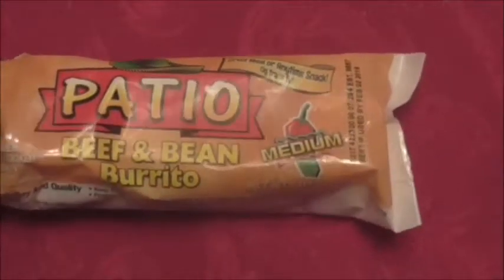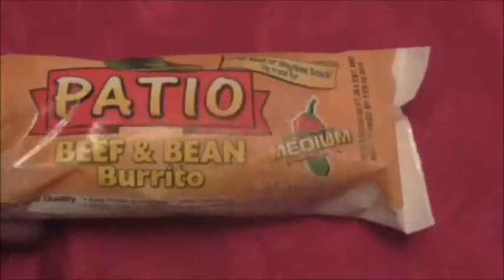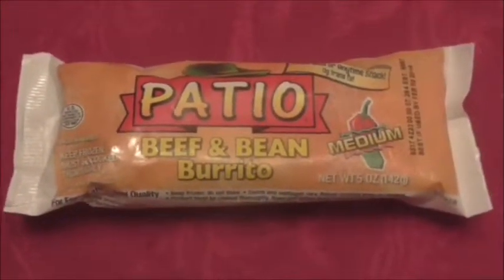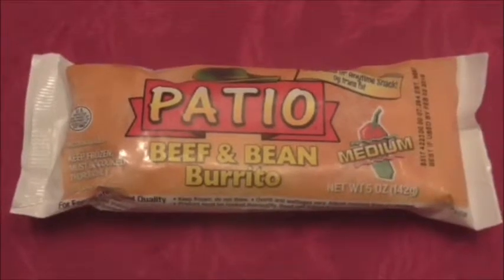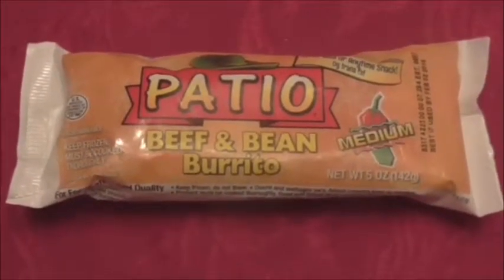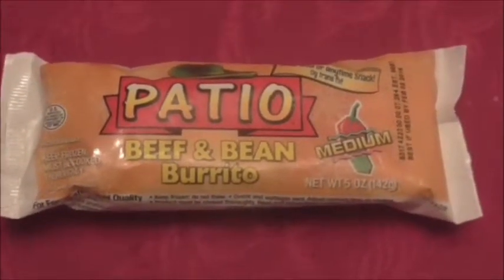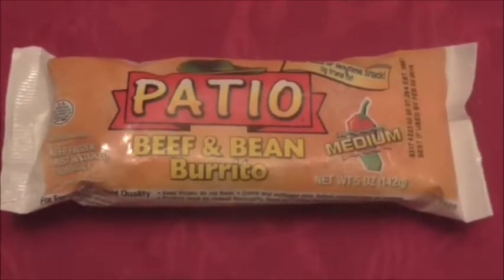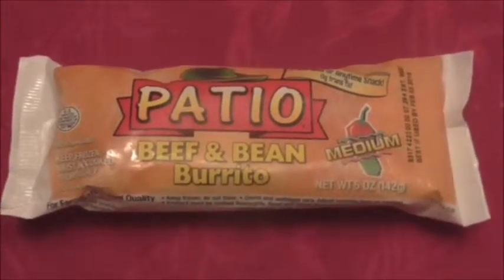Patio Medium Beef & Been Burrito